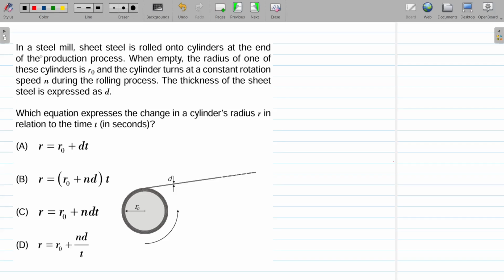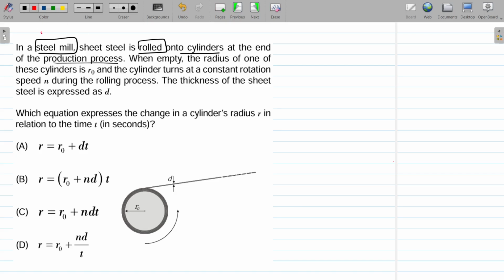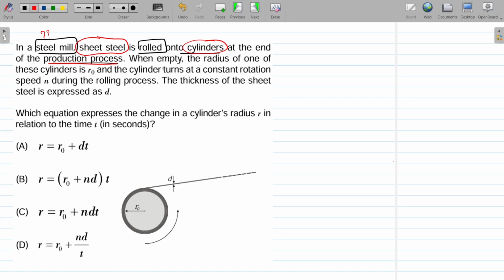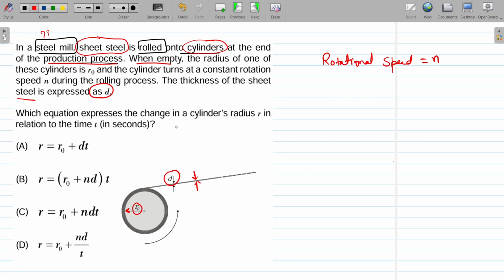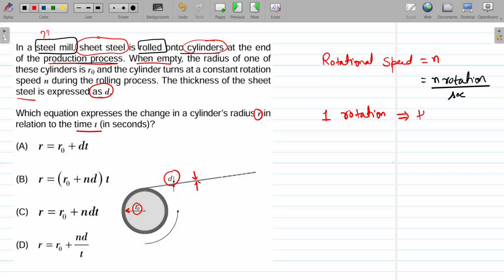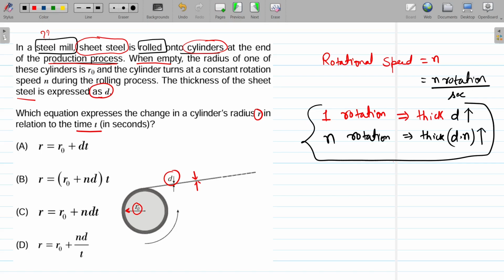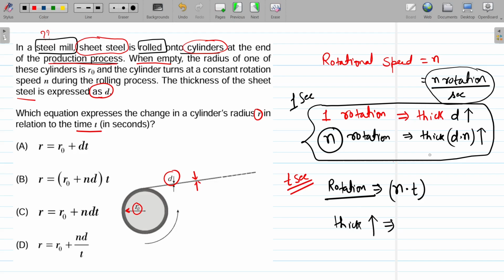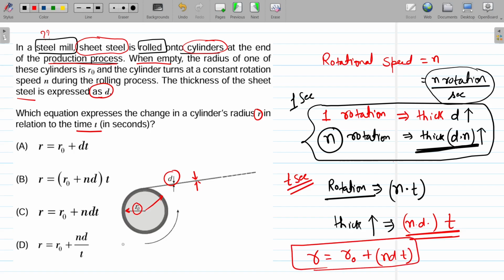TestAS engineering module| In a steel mill, sheet steel is rolled onto cylinders at the end of the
In a steel mill, sheet steel is rolled onto cylinders at the end
of the production process. When empty, the radius of one of
these cylinders is r0 and the cylinder turns at a constant rotation
speed n during the rolling process. The thickness of the sheet
steel is expressed as d.
 Which equation expresses the change in a cylinder’s radius r in
relation to the time t (in seconds)?